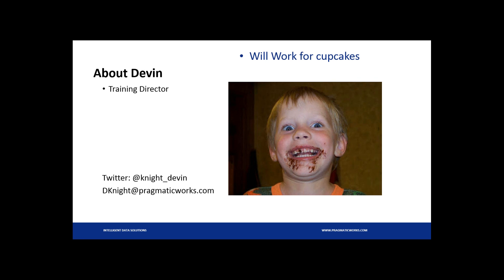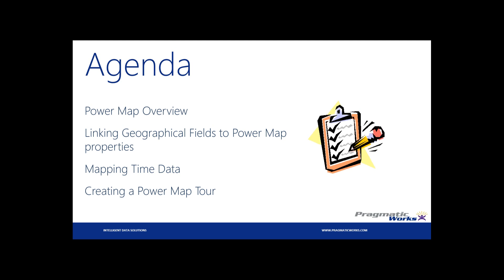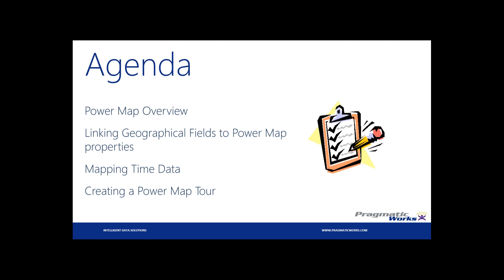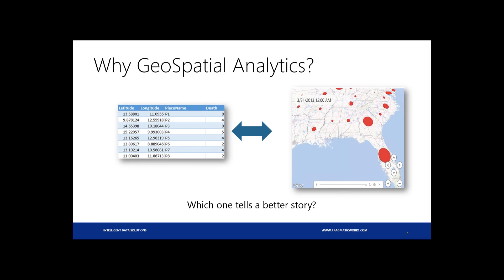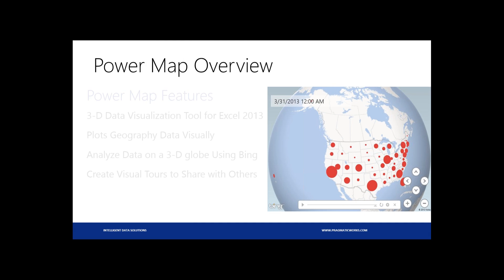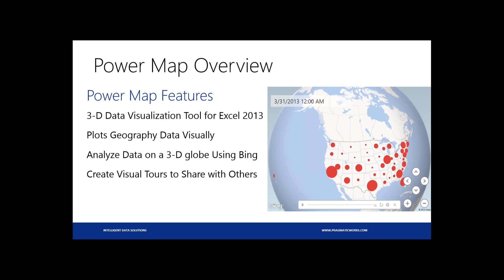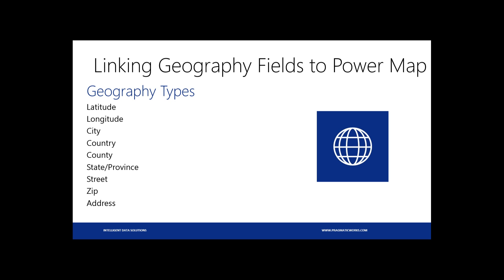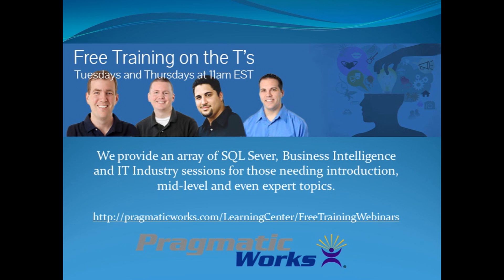Touring your Data with Power Map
Excel 2013 brings many new features to the realm of Self-Service BI. There are now new ways to extract, model and present data all within Excel. One of these newest ways to present data is called Power Map. Power Map allows you to create engaging 3D map visualizations to help understand your geographical data better. This session will walk you through the beginning to end process of creating Power Map tours.